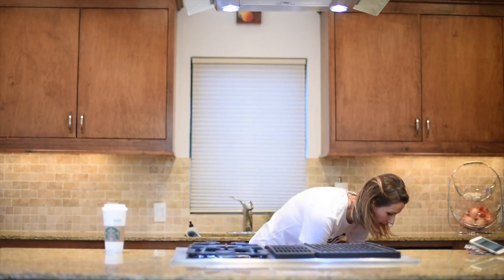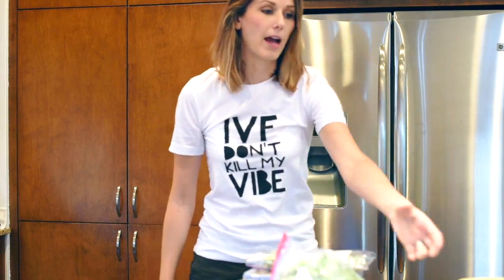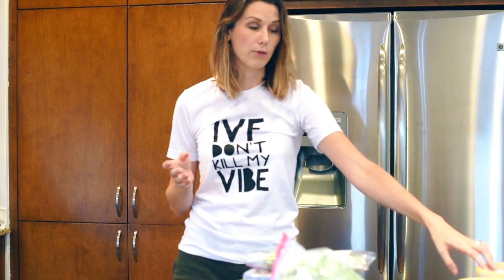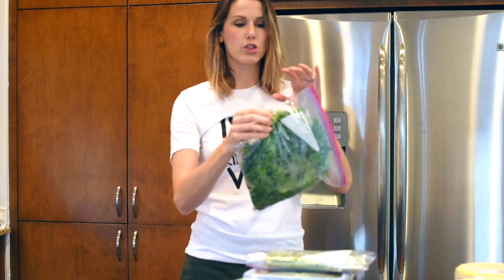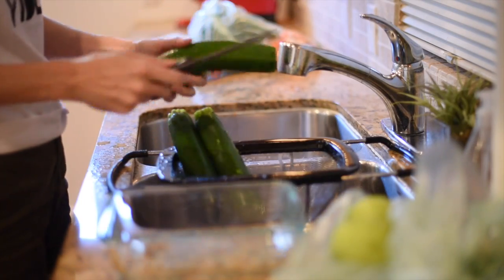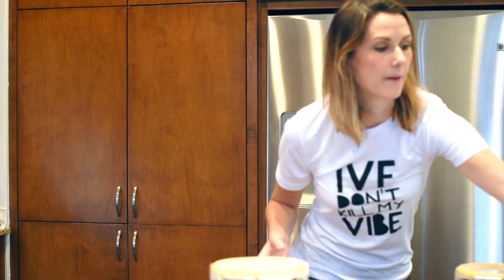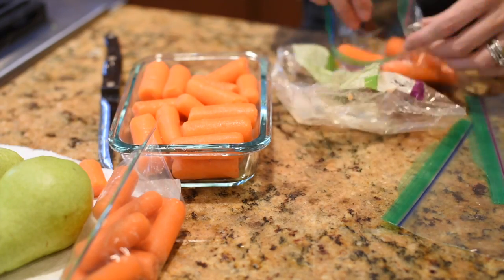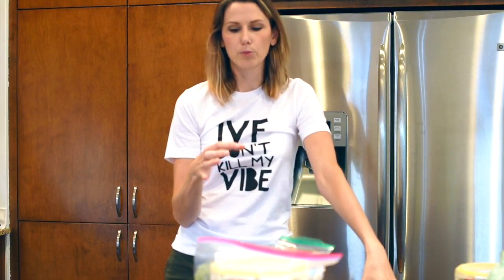Eating Right while TTC - Food Storage - Endo IVF FET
If you're anything like me, eating healthy while TTC is a huge hurdle. Because I have endo it's especially important for my overall health. In this video I share my post-shopping trick to make sure I eat healthier snacks/meals and ensure less food goes to waste.

Like the IVF shirt I'm rocking? Follow @ivfstrong on Instagram and check out their shop to get yours! xx